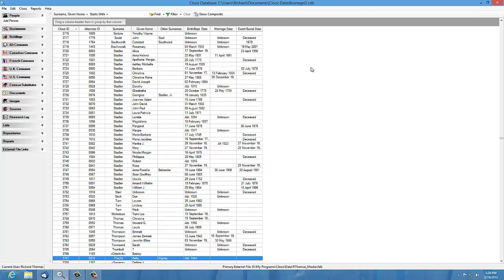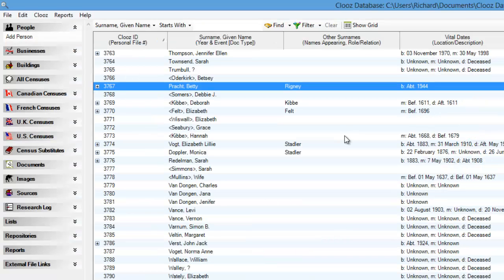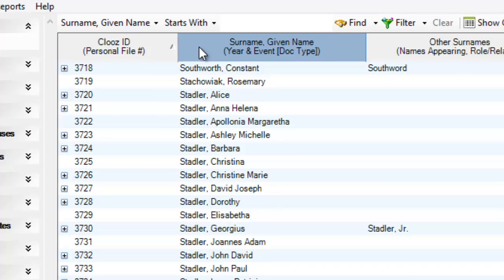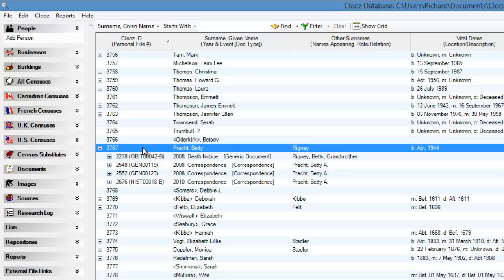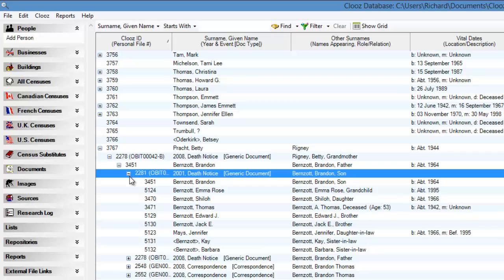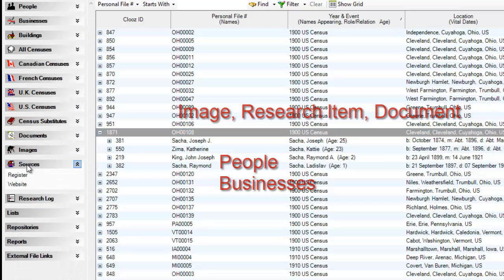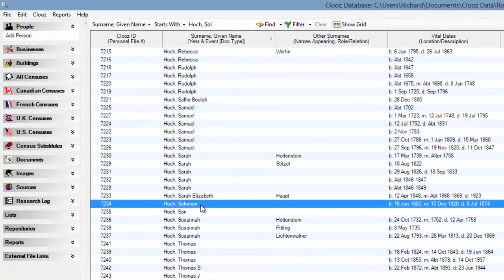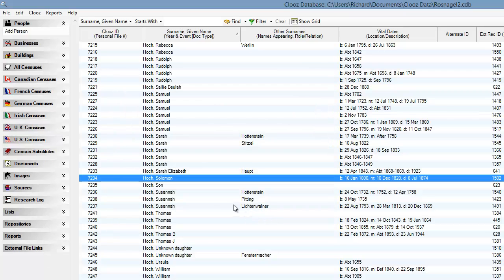9 Composite View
Training video showing the features of the new Composite View in Clooz 3.2.